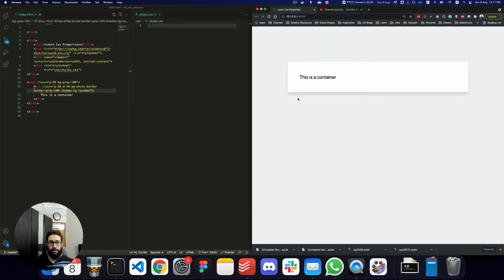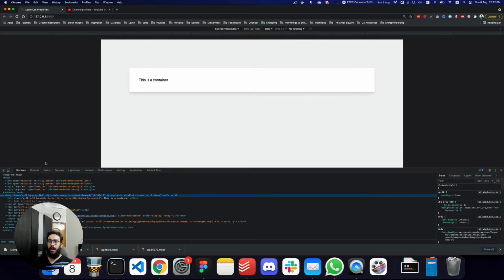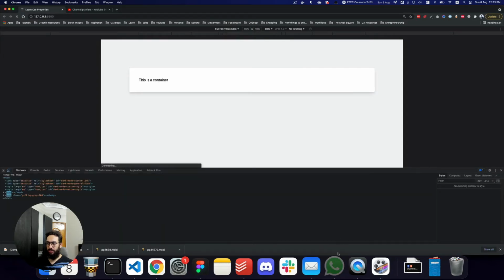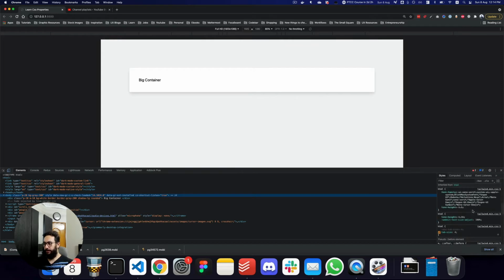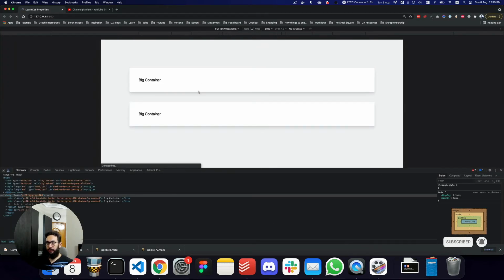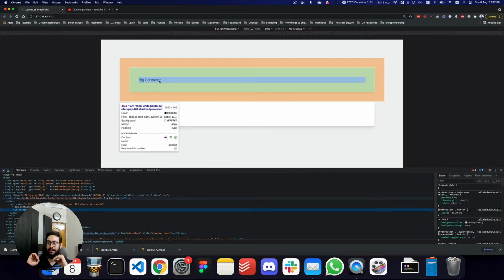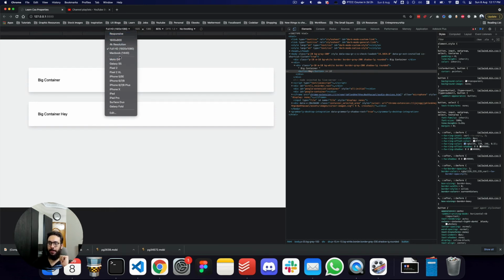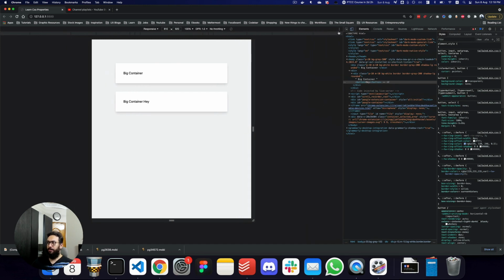Learn HTML and CSS - 02.1: Chrome Browser Console (Elements tab and CSS)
This is not a full intro of the Chrome Browser Console, just for HTML and CSS covering the Elements tab and Css.